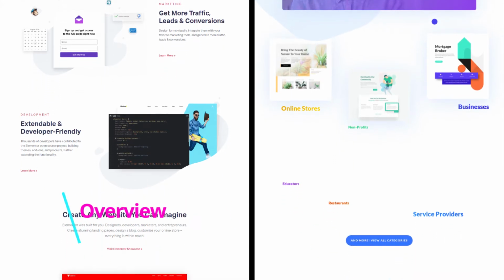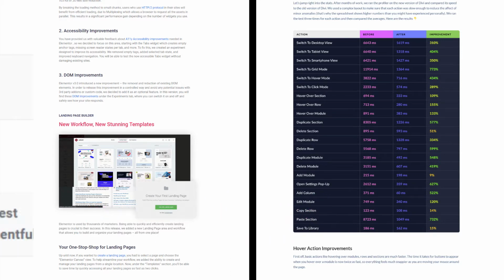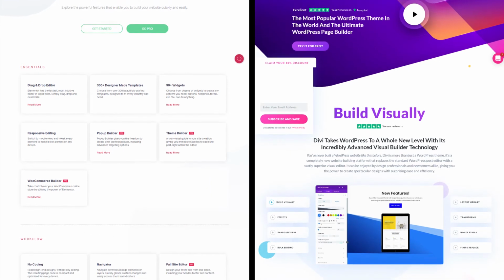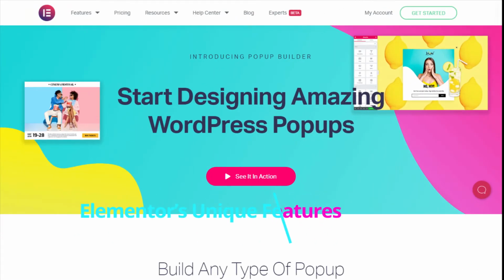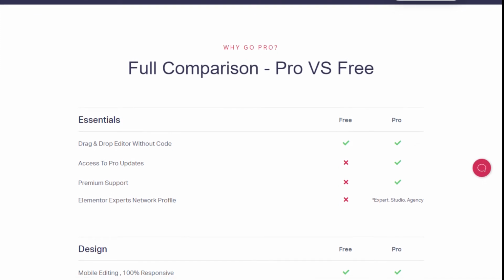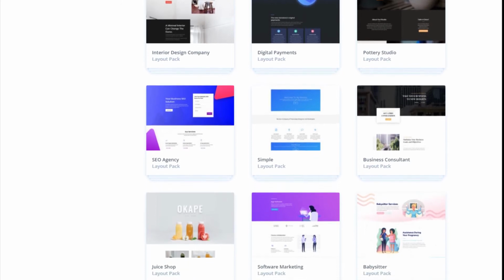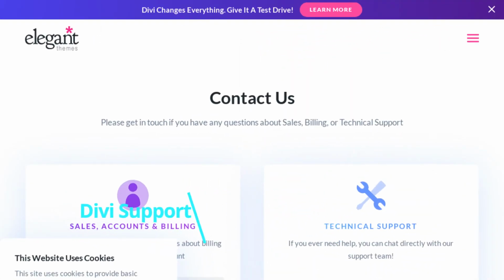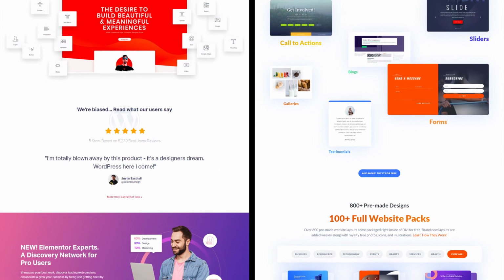Divi vs Elementor 🆚 Which One Is The Best WordPress Page Builder [Elementor Pro or Divi Builder]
Interested to know what is the best WordPress page builder? This is a comparison about Divi vs Elementor in 2021 including Elementor free & pro | Elementor Pro | Divi 🥰MORE👇

►You're Gonna Love These Offers◄

►Alternative Offers◄
🔄A High-Quality Webhosting With Affordable Prices (+FREE Domain & SSL):
🔄Popular Email Marketing Provider With Over 100k Clients (FREE 500 Subscribers)

►You Might Also Like These Offers◄
✔️You Suddenly Lose Everything, What Would You Do To Save Yourself Challenge:
✔️Step By Step Method For Generating New Leads Who Are Excited To Buy From You Challenge:

►Suggested Books To Growth Your Online Business◄
📘New FREE BOOK Shows 20+ Virtually UNKNOWN Secrets To Get Tons Of Traffic:

►How About A Few Webinars For Your Business◄
💻Create Your Own Personal Roadmap During This Live 3-Day Virtual Conference For FREE:
💻Funnel Secret Webinar Used By Entrepreneurs To Sell Almost Anything You Can Dream Of:
💻If You Can Copy And Paste Then You Too Can Have A Webinar That Converts:

►Useful For YouTubers To Get More Views◄
📷Install TubeBuddy FREE Extension To Get 100s Of Useful Information In YouTube:

►Timestamps◄
0:00 Intro Divi vs Elementor
0:38 Overview Best WordPress Page Builder
1:27 Performance
2:30 User interface
3:27 Unique Features
5:59 Pricing Including Elementor Free and Elementor Pro
6:59 Templates
8:49 Support
9:54 Elementor vs Divi Conclusions
11:21 Link Offer

🎵 Background Music Credit, Caballero by Ofshane

*About the creator of this channel:
Hi, My name is MJ Habib, and on my channel, you can find lots of useful information, tips, tricks, and tutorials about successful online business ideas in 2021. Reviews from the best web hosting companies like Hostgator, BlueHost review, and Hostinger review and even best email marketing software like AWeber, Getresponse, Mailchimp, and Convertkit. You can also find other videos about buying domain names from Namecheap, creating a landing page, and even the ClickFunnels tutorial. Enjoy.